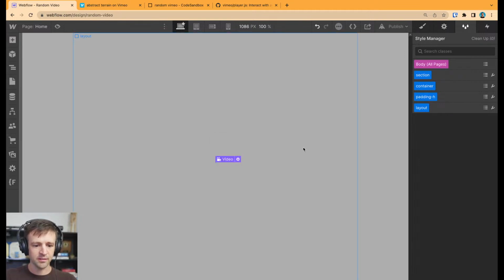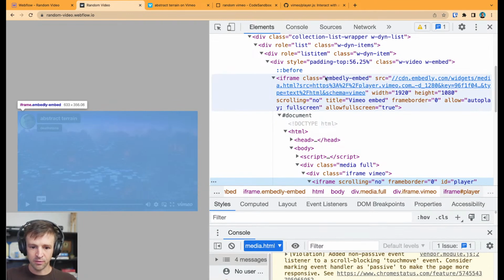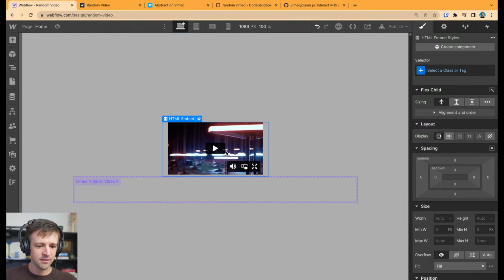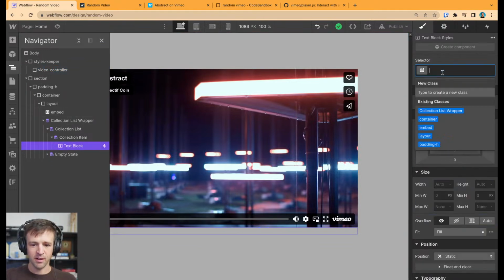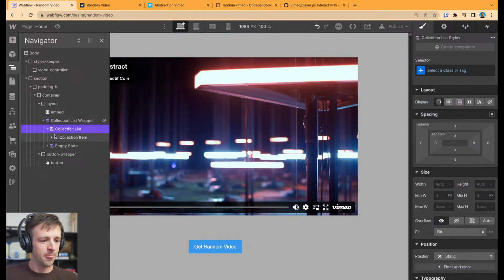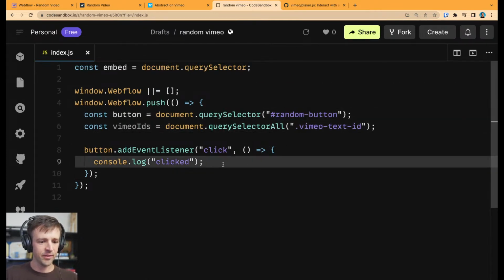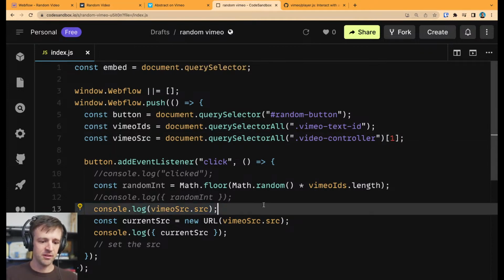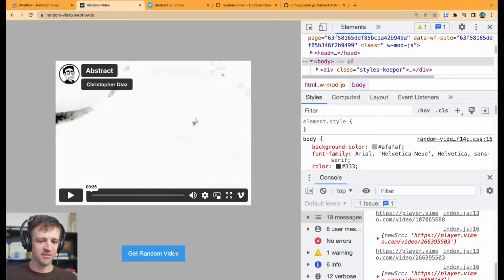🔴 Random Vimeo Video on Button Click in Webflow.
🚨 This is an edit of a livestream due to some audio issues

Answering a question from a subscriber about how to load random videos from Vimeo on button click in Webflow. It's a bit tricky because iframes but we can manage this using the embed code from Vimeo (not the Webflow video element). Also I totally meant to use the Vimeo player library but just got into a flow with plain old Javascript and forgot 😅